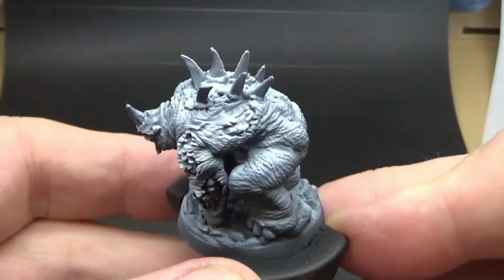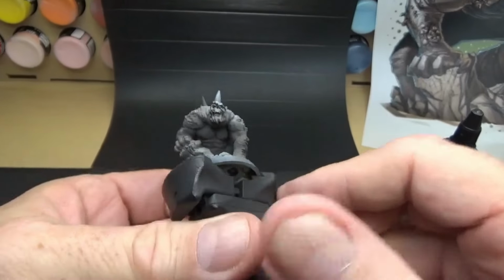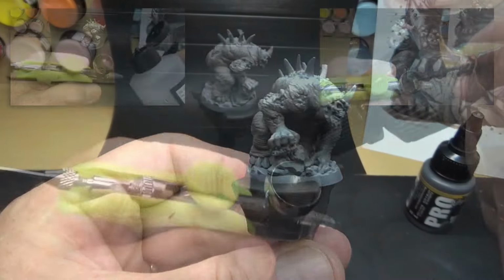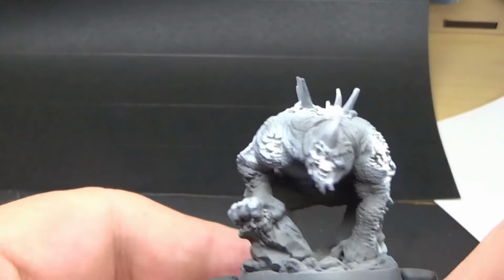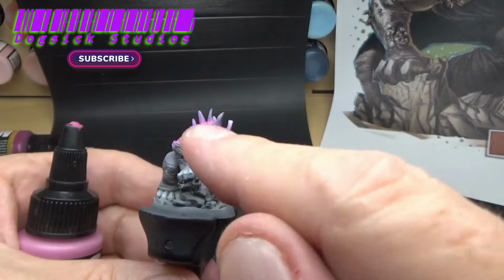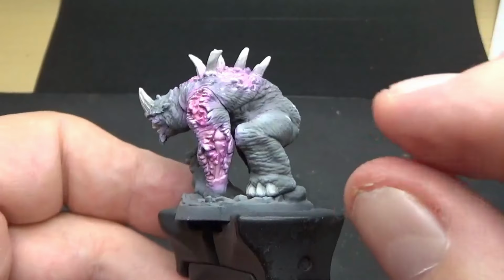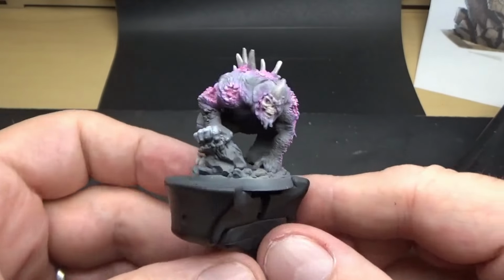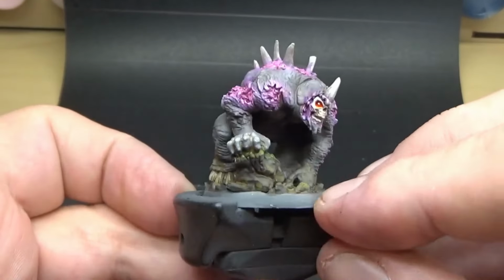Painting Marvel Zombies Zombicide: Zombie Rhino!!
Enter the apocalyptic realm of Marvel Zombies Zombicide as we guide you through the process of painting the fearsome Zombie Rhino miniature. Whether you're a miniature painting veteran or just starting out, this step-by-step tutorial will provide you with the techniques to transform this iconic character into a haunting undead force for your tabletop.

In this video, we'll delve into crucial techniques to capture the eerie essence of Marvel's infamous zombie universe while allowing room for your artistic expression. From selecting a fitting color palette to highlighting and shading Rhino's formidable form, we've got you covered at every stage of the painting process.

What You'll Learn:
- Choosing a color scheme that resonates with the chilling Marvel Zombies atmosphere
- Highlighting and shading techniques to add depth and menace to Rhino's undead appearance
- Painting intricate details to bring out the zombified characteristics
- Adding weathering effects to enhance the overall apocalyptic feel
- Final touches to ensure your Zombie Rhino miniature stands out on the gaming table

Materials Used:
- High-quality acrylic paints Monument Hobbies Pro Acryl
- Various brushes for different detailing purposes
- Wet Palette for mixing and blending colors
- Marvel Zombies Zombicide Zombie Rhino miniature

Whether you're a Zombicide enthusiast, a Marvel fan, or simply love painting miniatures, this tutorial is tailored to inspire and guide you. Watch as Zombie Rhino transforms from a formidable foe to a terrifying undead powerhouse right before your eyes.

Ready to unleash the undead might of Zombie Rhino in the Marvel Zombies Zombicide universe? Happy painting!